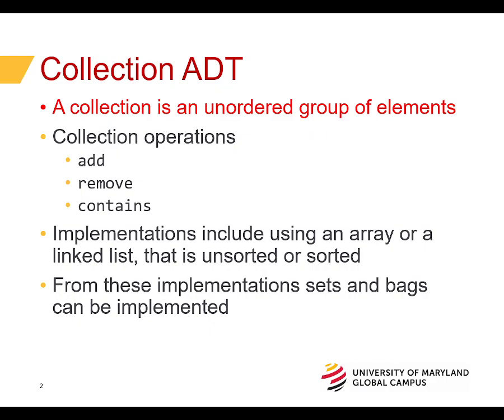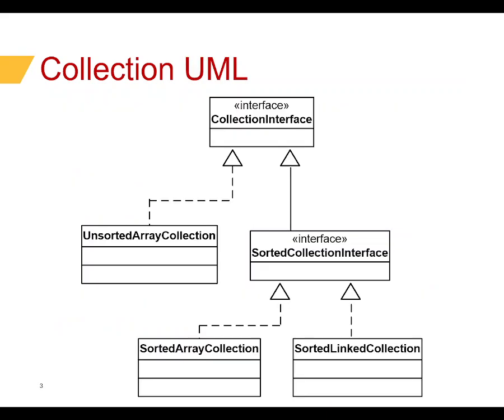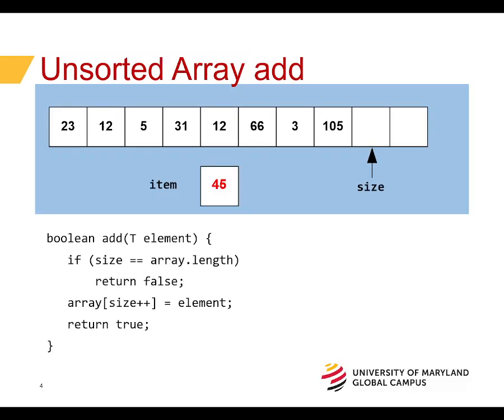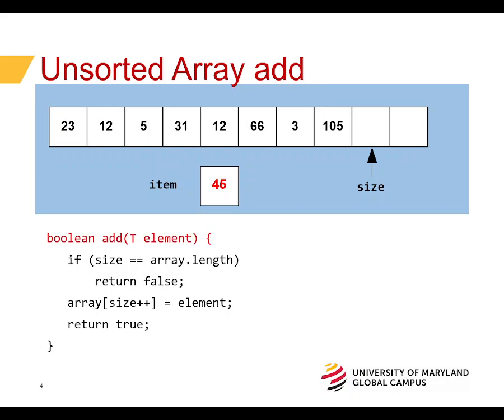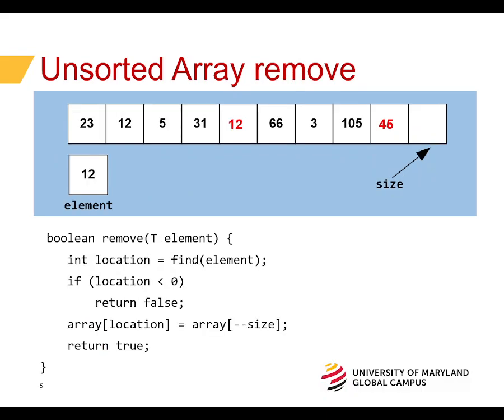Unsorted Array Collection